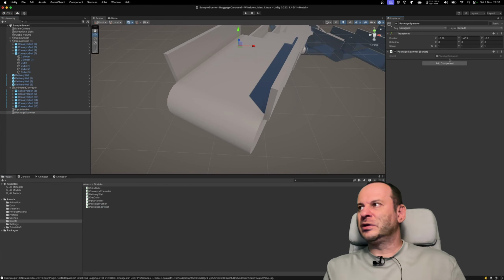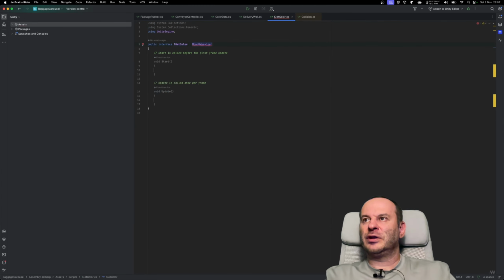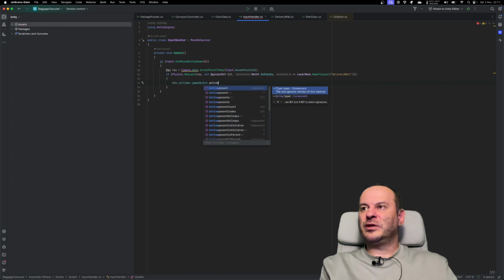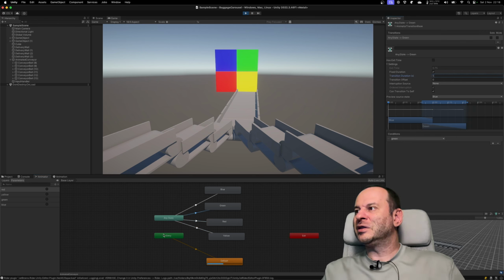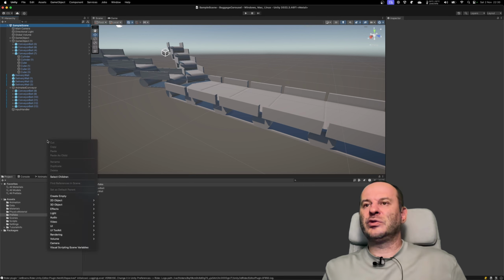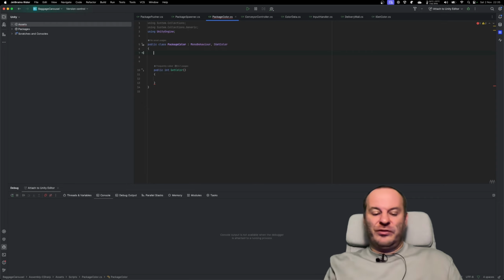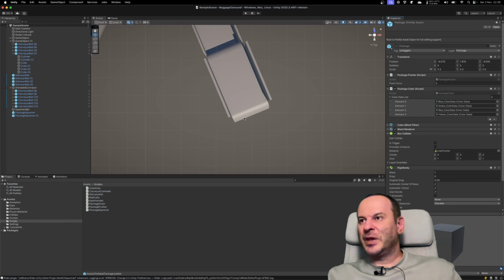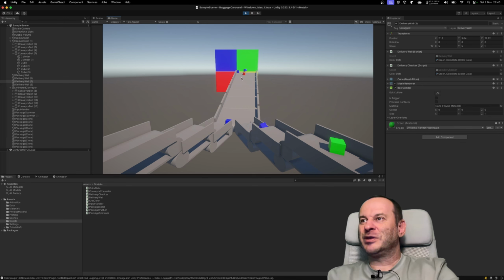From Idea to Game: Prototyping a Crazy Baggage Carousel Game, part II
🎮 The baggage carousel chaos continues! In this episode, we’re turning up the fun with some big upgrades to our prototype. Now, you can control the conveyor animation triggers, and we’ve added colorful packages that disappear like magic when they hit the matching walls. 🧳✨

🎨 But wait, there’s more! Watch as we bring this prototype to life with better interactivity and satisfying gameplay mechanics. Will it work smoothly, or will the chaos take over? 😅 Join me as I tackle new challenges, fine-tune the system, and push this baggage-sorting game closer to a fully playable experience!